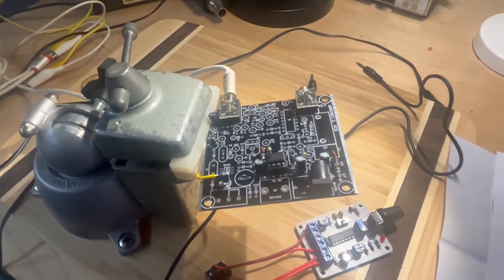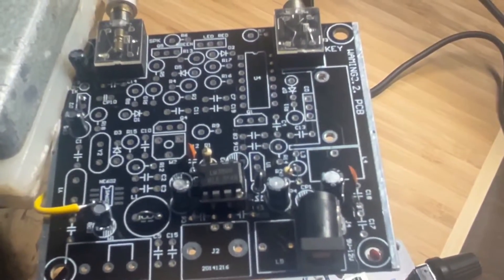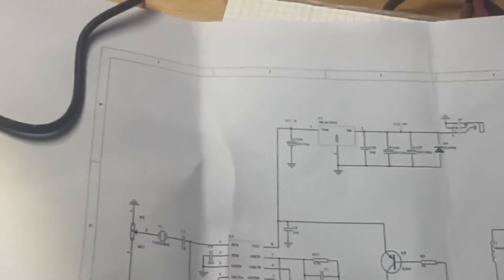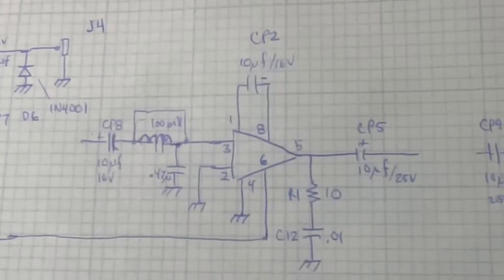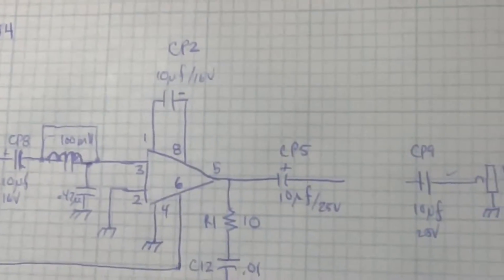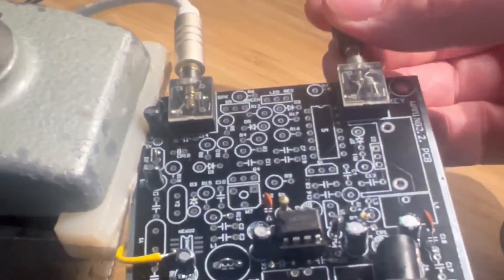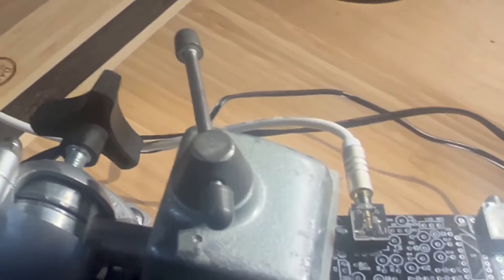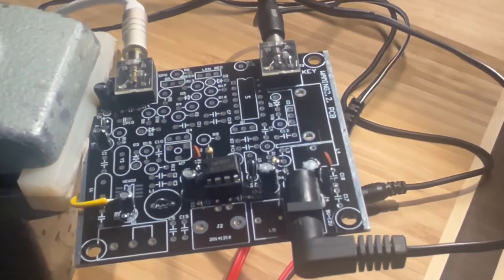I almost broke my ears on the Frog Sounds QRP 40M QRP rig!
I built the audio section of the Frog Sounds 40 meter QRP transceiver so I can experiment with different audio filters for the upcoming NorCal QRP Sierra build. The only thing I forgot in this test was a volume control. To say that the first test was a success would be an understatement! My ears are still ringing! Haha

In the next video I’ll have a volume control and an audio input filter to try out!